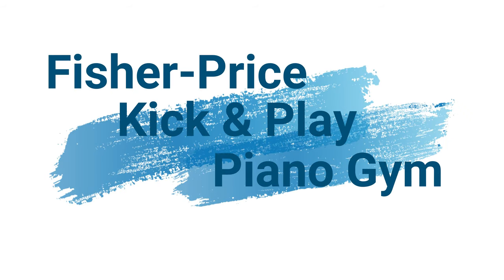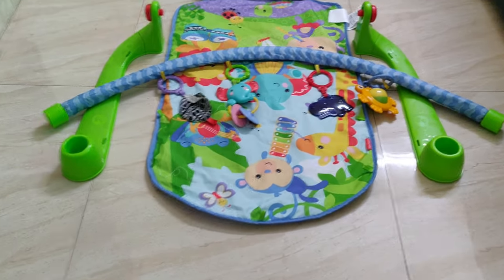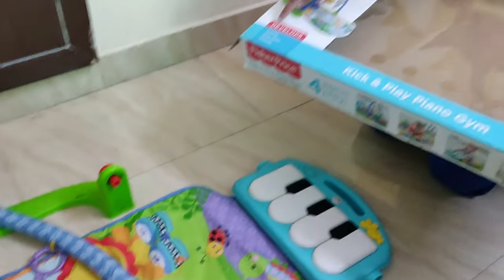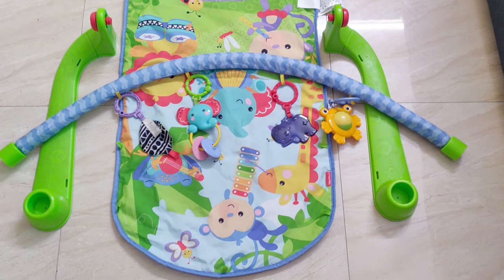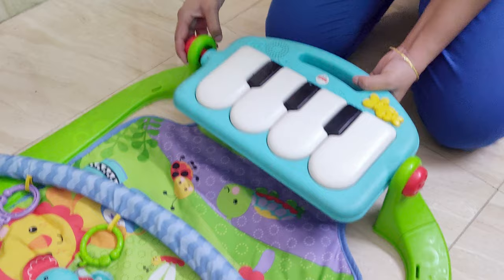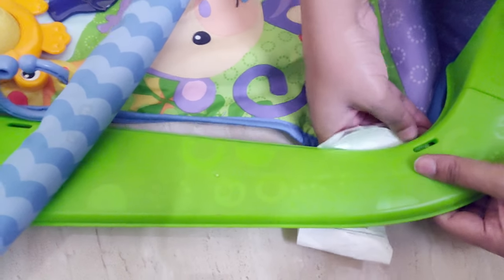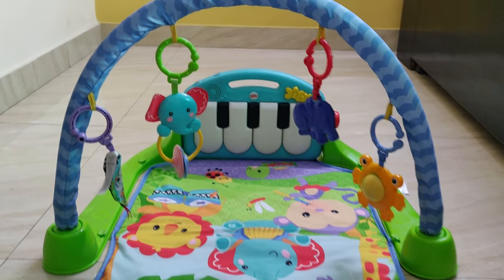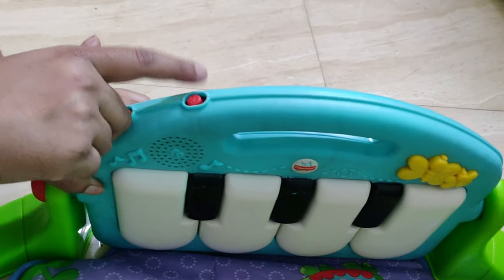Review & Assembly of Fisher Price Kick & Play Piano Gym| Best Baby Play Gym| Tender Kuhi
Hello Mommies & Daddies,

Here we bring you the review and assembly video of Fisher-Price Kick and Play Piano Gym

★★ OTHER PRODUCTS WE USE:

★ KUHI’s BATH & SKIN CARE PRODUCTS ★
Sebamed Children’s Shampoo
Sebamed Extra Soft Baby Wash
Sebamed Baby Protective Facial Cream
Sebamed Baby Lotion
Himalaya Baby Shampoo
Himalaya Baby Care Extra Moisturizing Baby Wash
Himalaya Baby Powder
Himalaya Diaper Rash Cream
Mother Sparsh Natural Baby Sunscreen Lotion
Mee Mee bather
Mothercare Baby Sponge

★ DIAPERING & POTTY TRAINING ★
Mee Mee Plastic Mat
Mother Sparsh Unscented 99% pure water wipes
Mother Sparsh Scented mild fragrance 98% water wipes
Pampers Active Baby Diapers, New Born
Pampers Premium Care Pants Diapers, Medium
Cloth Diapers/Nappies

★ KUHI’S GEAR & TOYS ★
Fisher-Price Rocker
Baby Walker
Baby Play Mat
Baby Swing
Fisher-Price Rock-a-Stack
Fisher Price Babys First Blocks
Fisher-Price Butterfly Shape Sorter
Fisher-Price Toy Set
Roly Poly Tumbler Doll

★ BABY CLOTHES ★
Onesies & Rompers for Babies & Kids
Kids Clothing Sets for Boys & Girls
Cap, Mitten & Booties Set
Baby Towel
Wash Clothes

★ HEALTH & SAFETY ★
Mee Mee bottle & toy Cleanser
Mee Mee Baby Laundry Detergent

★ BOOKS KUHI ENJOY ★
The very Hungry Caterpillar (Board Book)
Good Night Moon (Board Book)
The Going to Bed book (Board Book)
My First Library - 10 Books set (Board Book)
Grand All in One (Board Book)
200 Great bed time stories (Paper Book)

Alexa Echo dot
Muslin Swaddle
Sleeping Bag
Mee Mee Wrappers/ Blanket

★★ We have created Tender Kuhi India to share the personal experiences with you all. We are not a licensed professional or a medical practitioner so please consult a professional in case of need. Any information provided in these videos should not be considered as a substitute for professional advice. All the products we recommend in our Videos are basis our personal liking and are not paid recommendations. Every baby is different so are their habits and skin. Please do not push your baby to do something which other babies are doing. Let them take their own time!★★